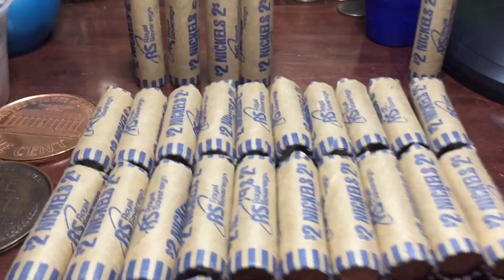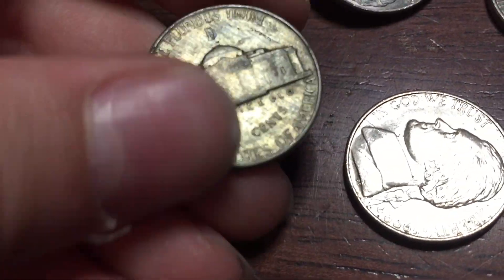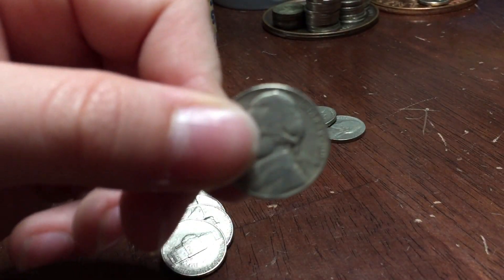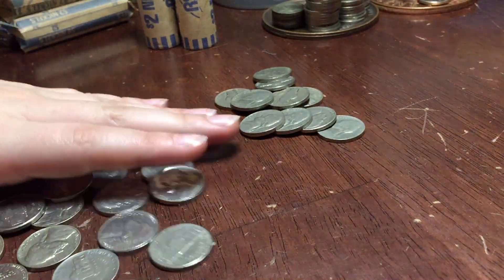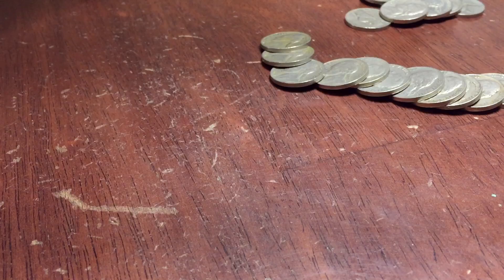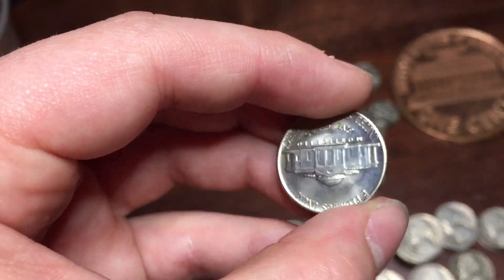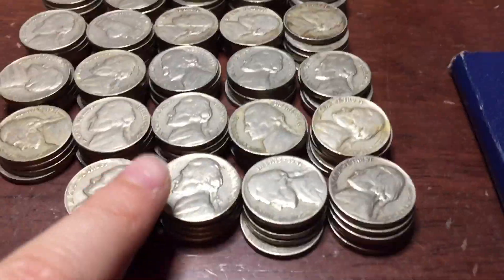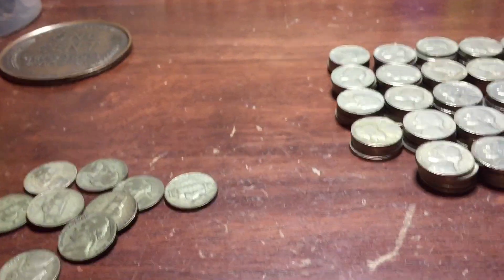9 WAR NICKELS + 120+ OLD JEFFS! -Coin Roll Hunting-